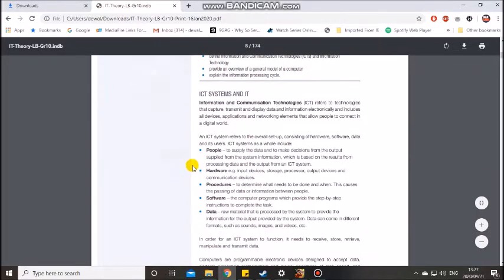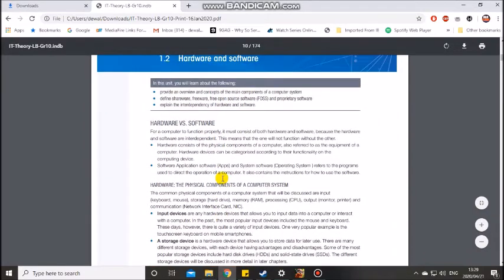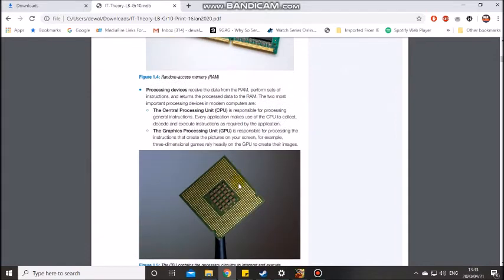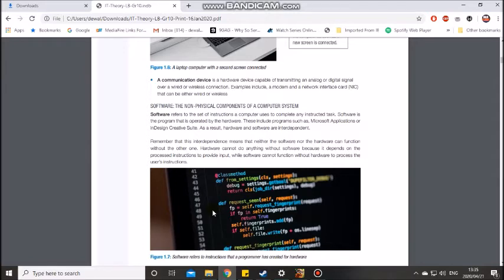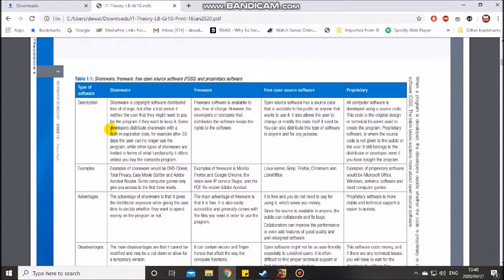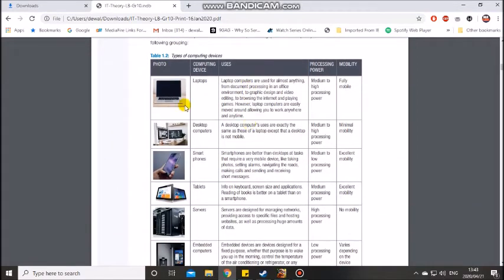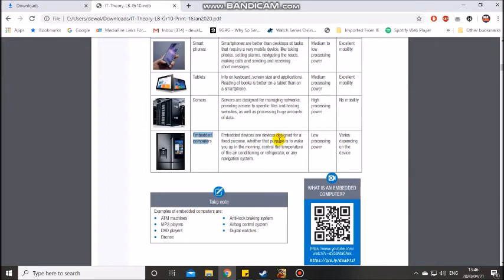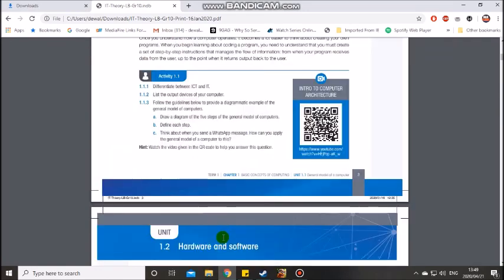IT theory 1